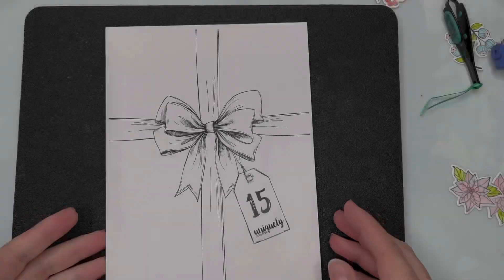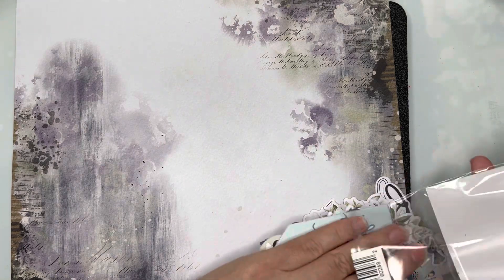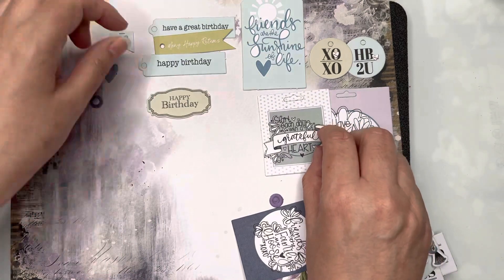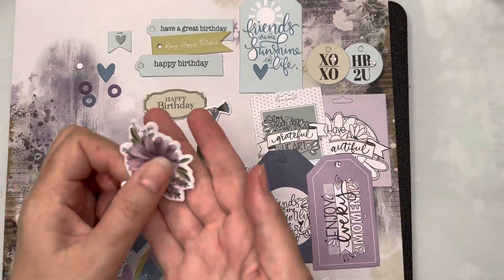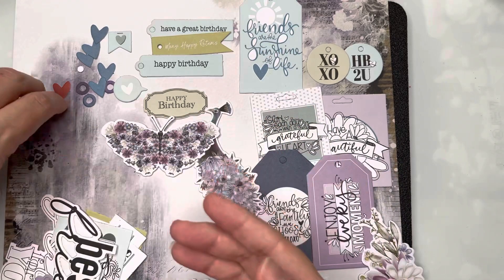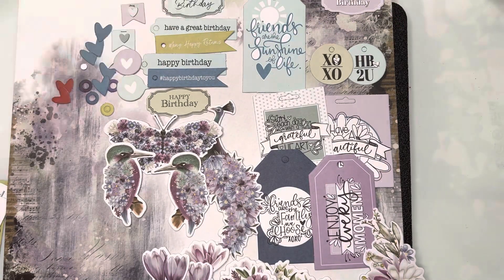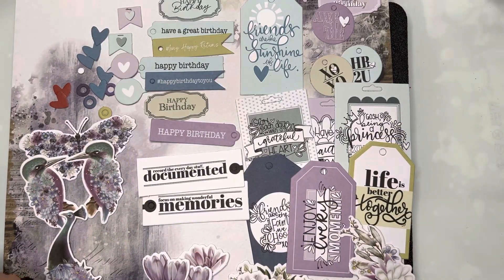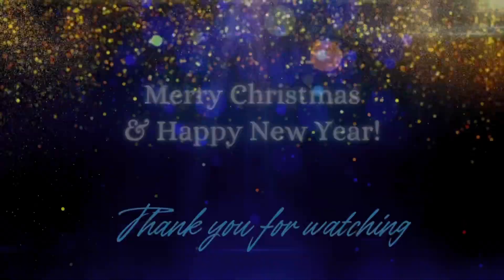Day 15 Uniquely Creative Advent Calendar 2022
Let’s see what gorgeous item awaits us in Day 15 of the Uniquely Creative Advent Calendar Day 2022.

Kellie  xxx.